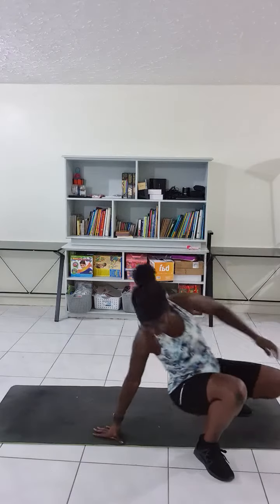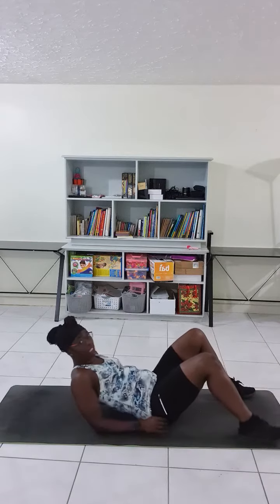Combo: Sit-up with Punches - by Preshfit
Combination Workout

Do check out my entire daily workout sessions, Demo Videos, full lenght workout videos, healthy eats recipes and fitness/wellness tips on my YOUTUBE Channel link below and please do like, share and subscribe😘.